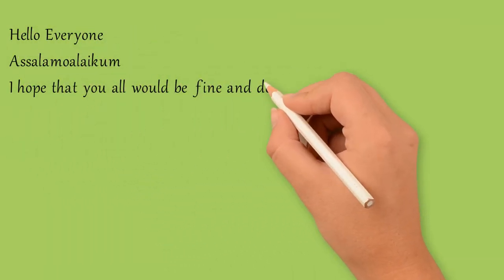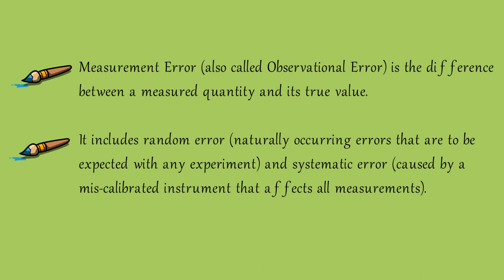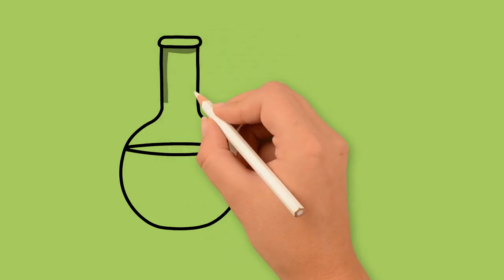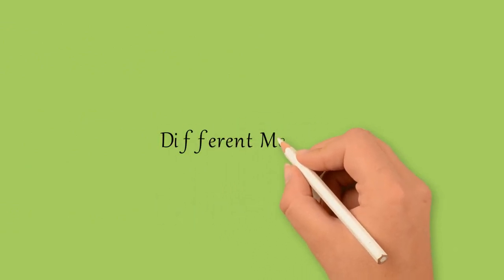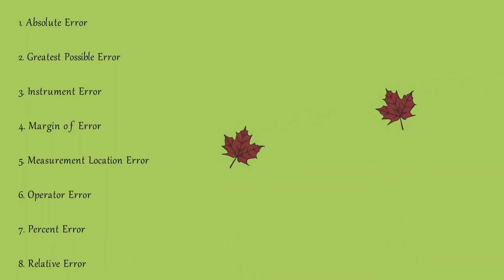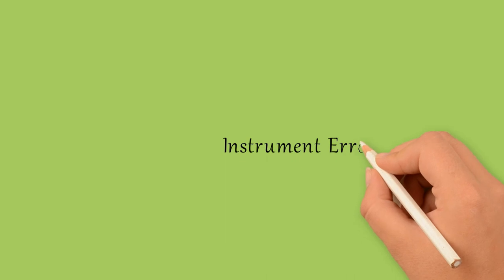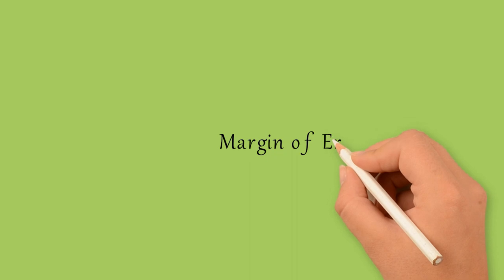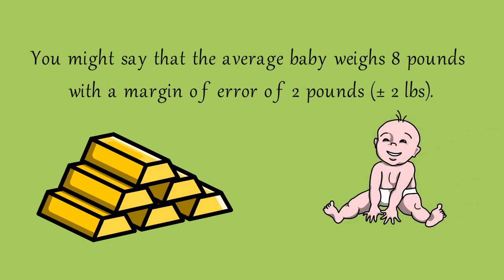**Measurement error**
Time Duration:
Measurement Errors: 00:22 - 4:46
Different measures of Errors: 4:46 - 5:28
Absolute error: 5:29 - 6:47
Greatest Possible Error: 6:48 - 7:21
Instrument Error: 7:22 - 9:30
Margin of Error: 9:31 - 10:32
Measurement Location Error: 10:33 - 12:25
Operator Error: 12:26 - 14:17
Percent Error: 14:18 - 15:58
Relative Error: 15:59 - 17:39
How to reduce measurement error: 17:40 - 21:42
Statistical measures to asses measurement errors: 21:43 - 23:02